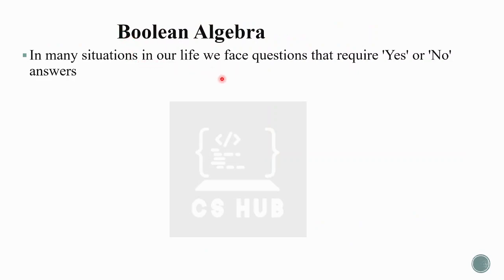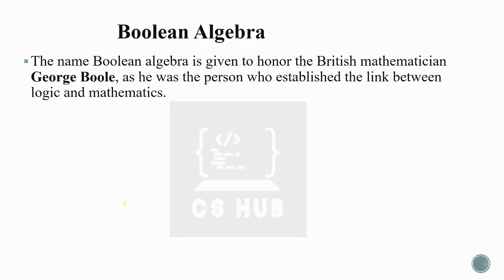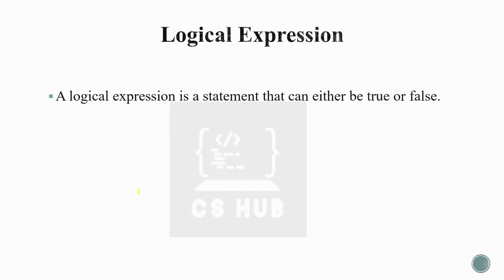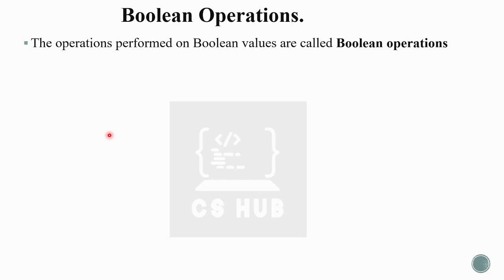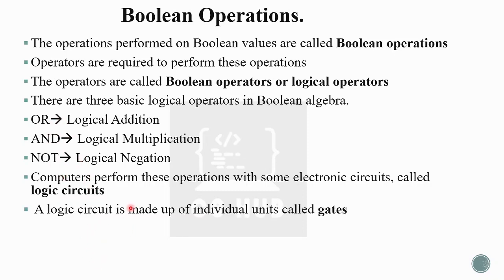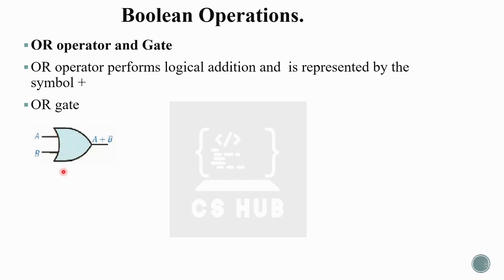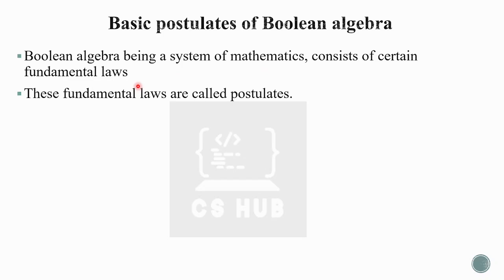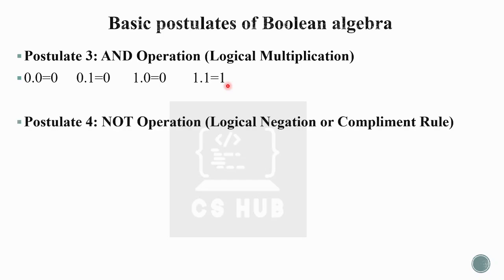Boolean Algebra Part 1 | Basics |Boolean Operators| Basic logic Gates | Basic Postulates | Malayalam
Boolean Algebra Part 1 | Basics | Boolean Operators| Basic logic Gates | Logic statements| Basic postulates of Boolean algebra
For Notes